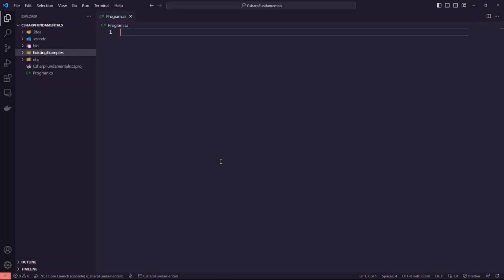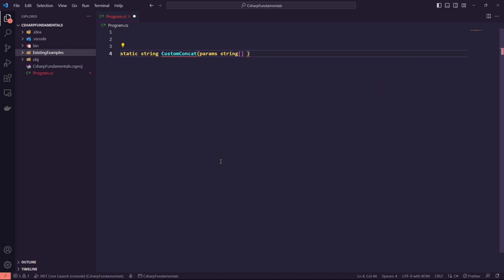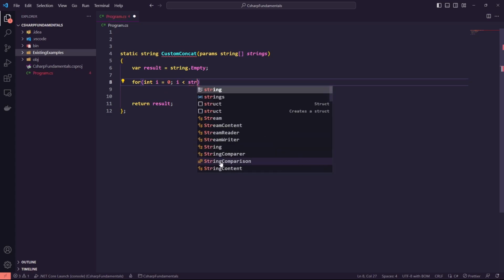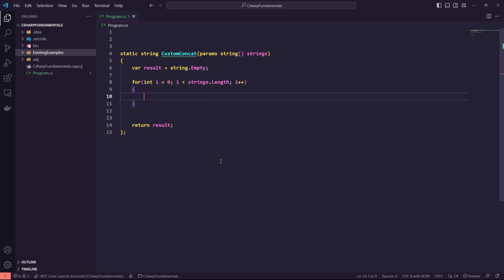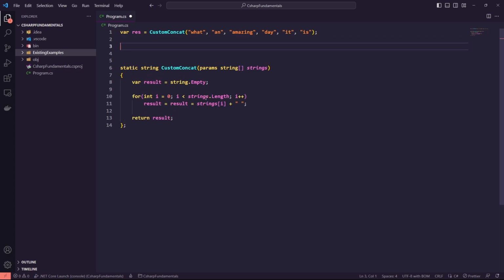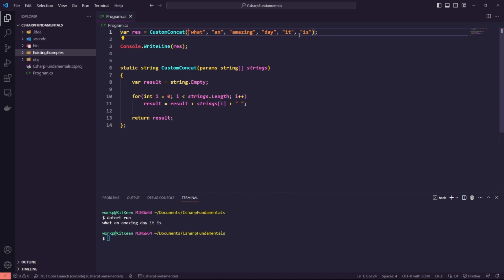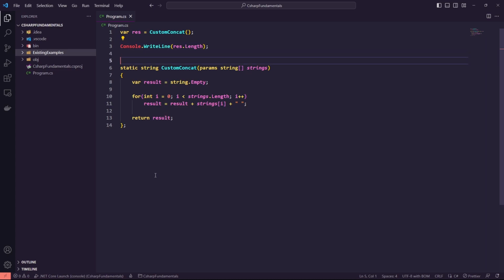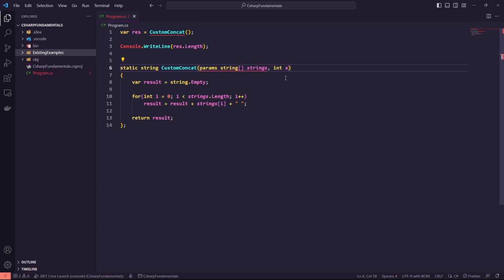C# Params modifier